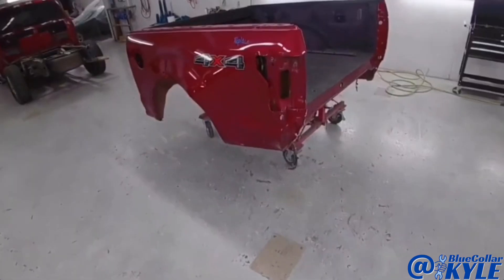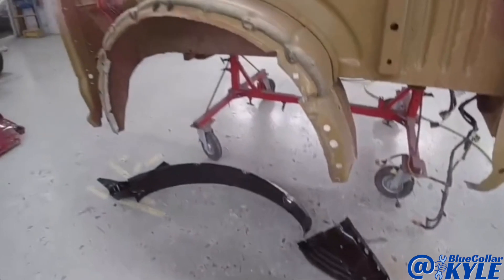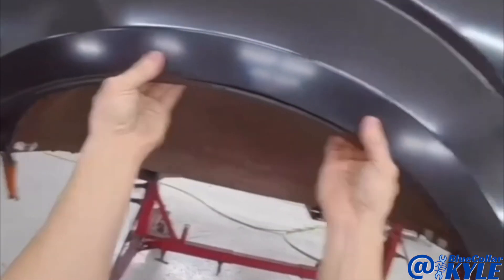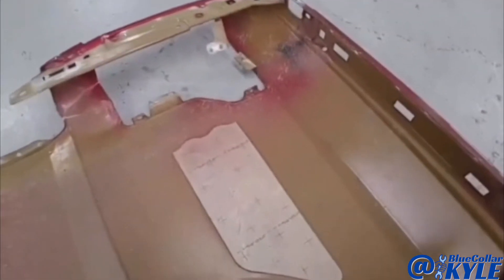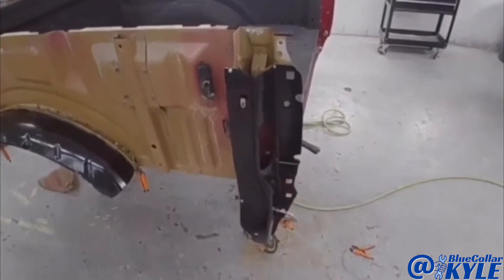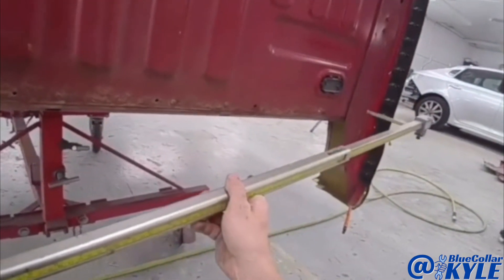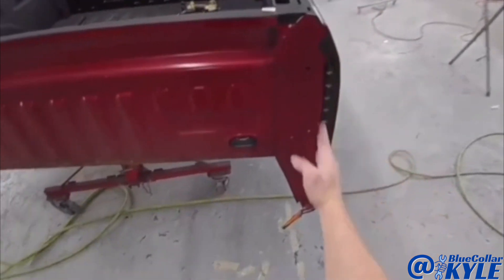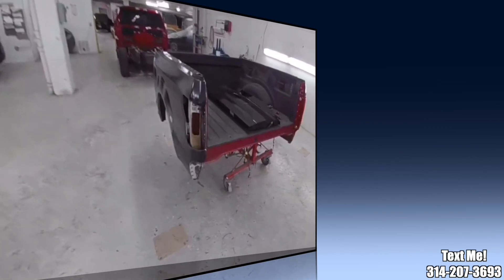Does Aluminum Spark?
In 2015 Ford was one of the first to switch one of the top sellers from steel to the aluminum body F150.  When I replace the bedside on one of these trucks, I get asked often “if it’s aluminum then why is it sparking?”  Check out this episode to find out!